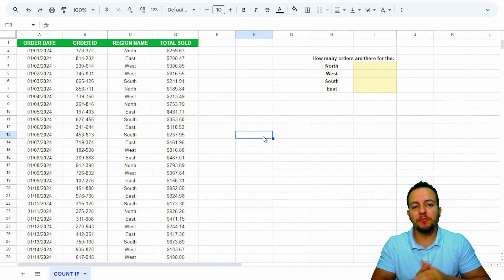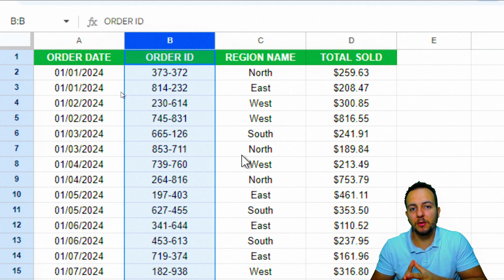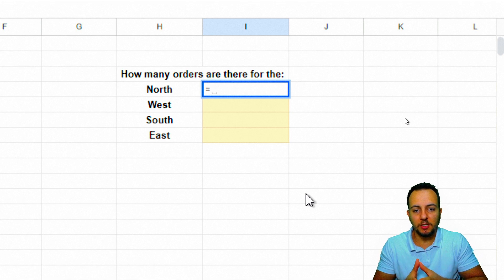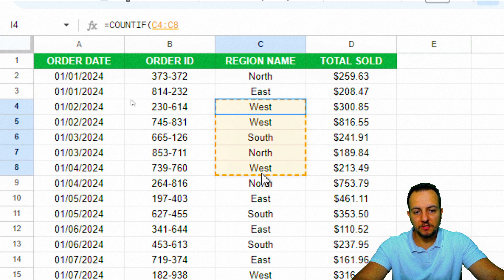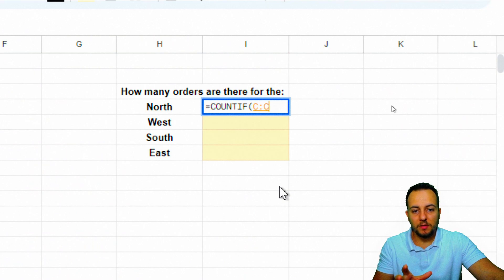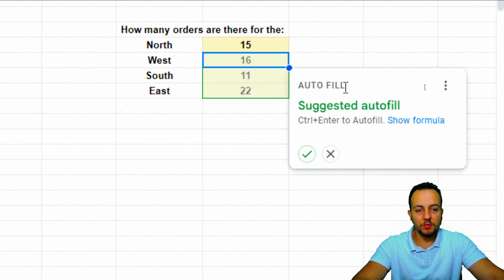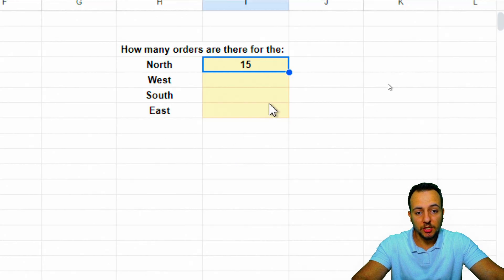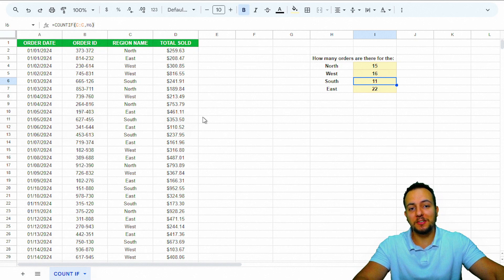How to Countif in Google Sheets | Solving a Real Problem, Practical Example | Formulas and Functions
In this Google Sheets Excel video tutorial, we gonna see how to Countif in Google Sheets to Solve a Real Problem with Practical Example.

The countif function is a formula that allow us to count, not everything that we having in a range, but just the things that match with a certain criteria.

So anything that match with a criteria is going to be counted. Let's say you have a sales report with the date, the order ID, the region name, the total sold etc., and you want to know the total of orders that you have. You can simply use the count function to help you and count everything that you have within the order id range or count all the values that makeup the order ID column.

however let's say now we want to make him more specific analysis and you need to know how many orders you have to I specific region that way you're going to need to use the count formula but with a criteria with a condition and the condition here in this situation is going to be the region name so you going to count with a criteria we're going to count if the condition is met.

This is how you can use the countif function in Excel or actually how can you use the countif formula in GoogleSheets. This formula is very important because it's can also help us to automate tasks and to save time whenever you we are using a spreadsheets.